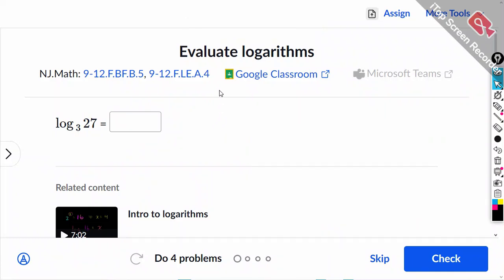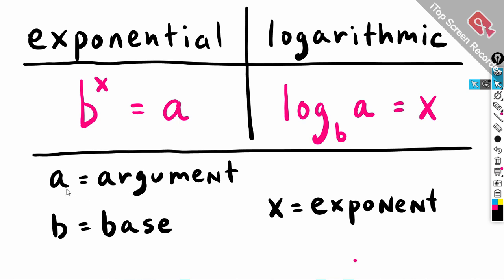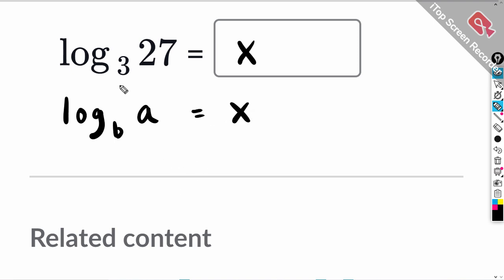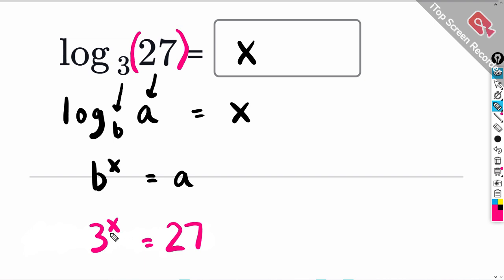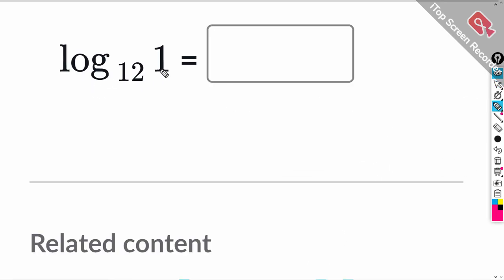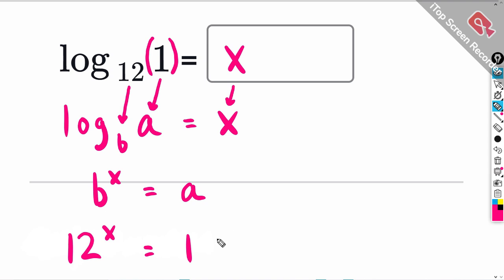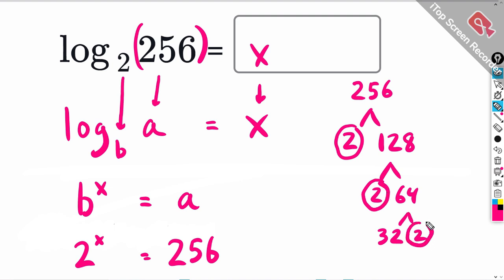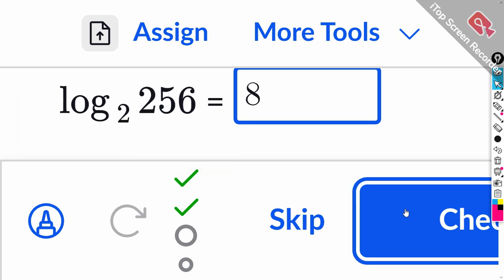Evaluate logarithms : Khan Academy